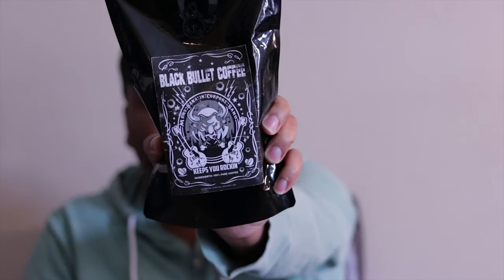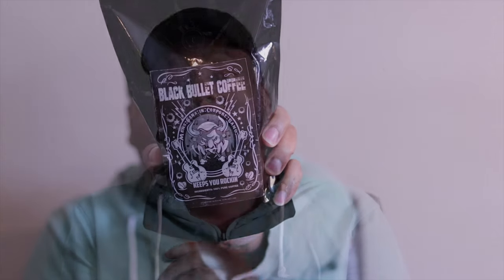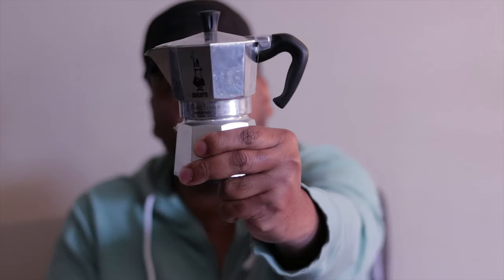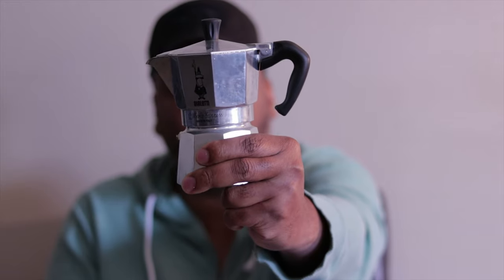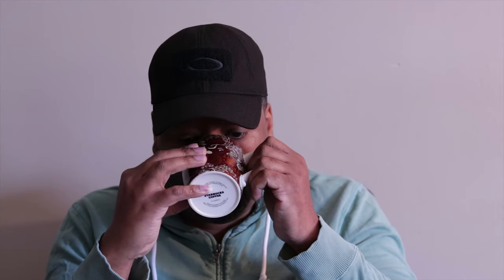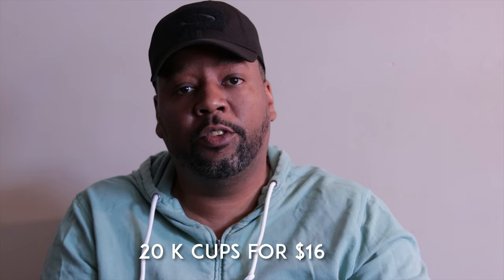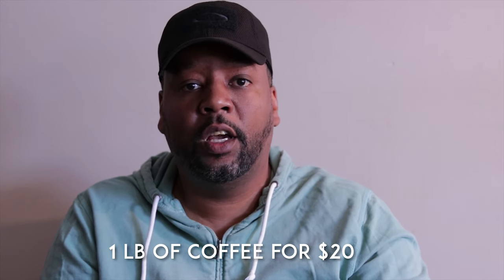Black Bullet Coffee Review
Black Bullet Coffee is a delicious Costa Rican Mild Roast Coffee
Bialetti Moka Pot